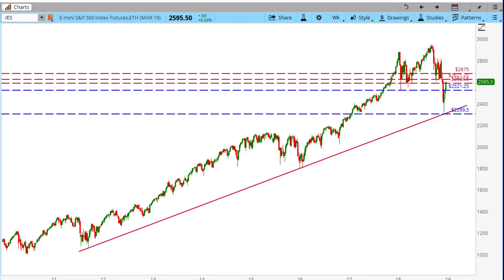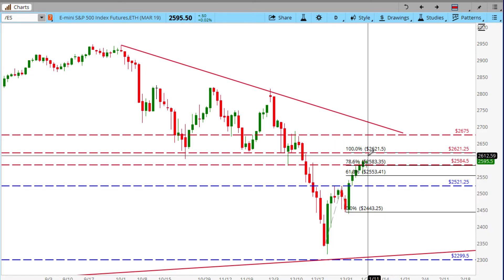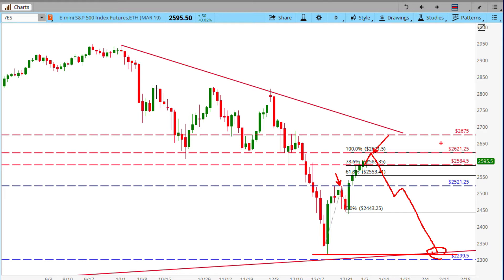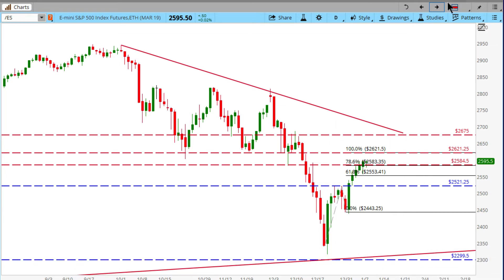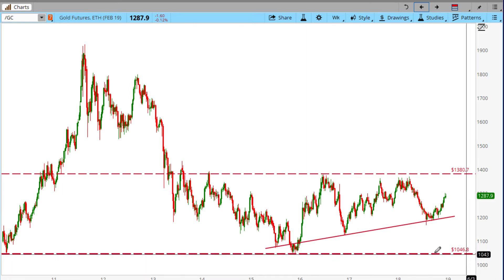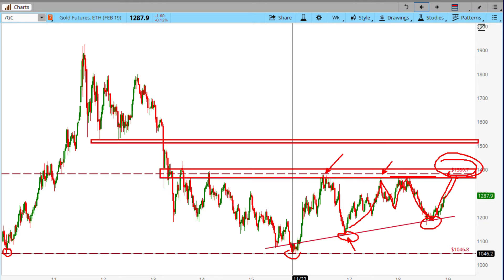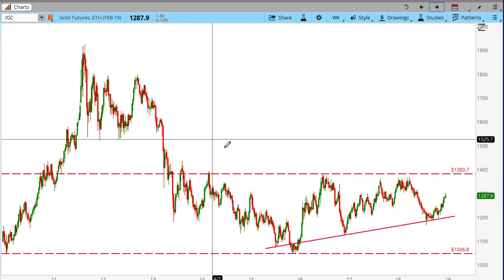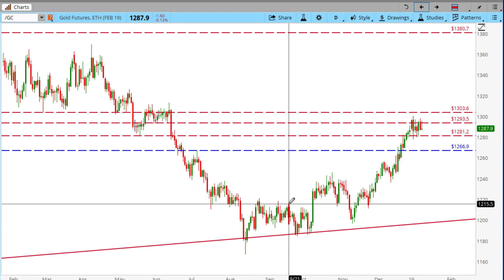Will Gold Shine In 2019?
Will gold shine in 2019?  Gold has created a multi-year baseline near the 1380 level, and if it can break through it, then a trend reversal could move the price above 1500.

Don't forget to:
♦ Click the 'thumbs up' to like this video.